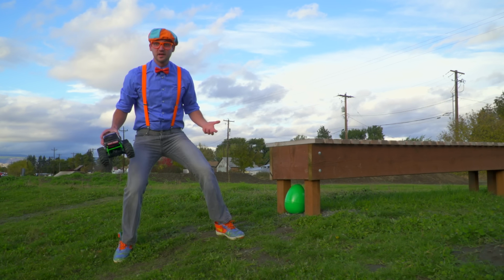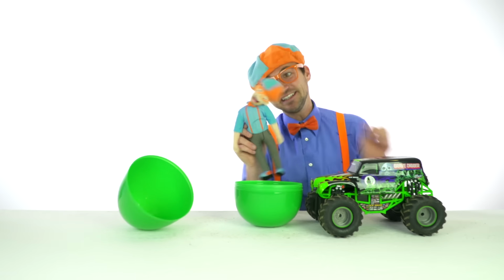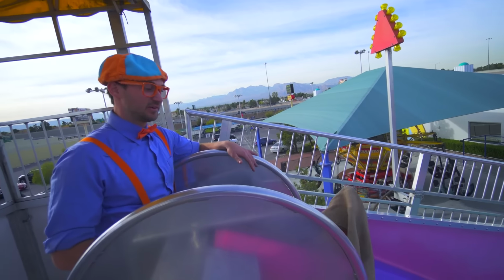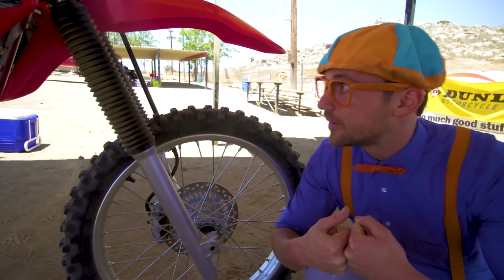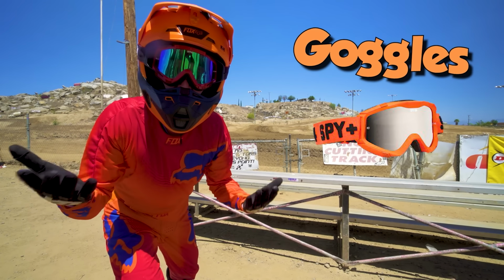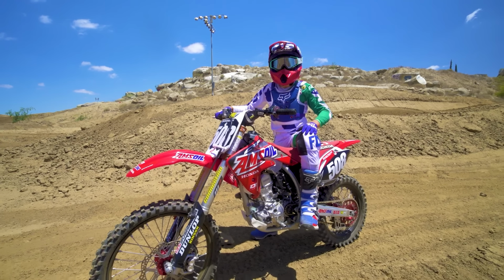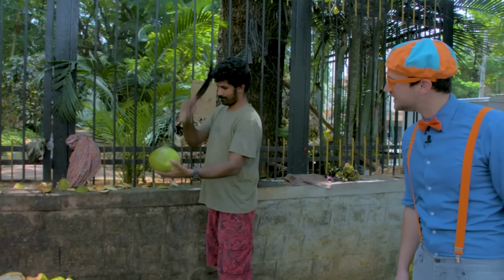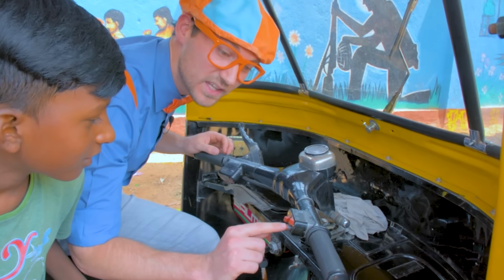Blippi Learns Shapes, Colors, Numbers With Monster Trucks & The Monster Truck Song | Educational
Monster Truck Song with Blippi Toys. Watch Blippi play and teach in this educational video for children with a grave digger monster truck toy. Blippi also sings his monster truck song in this video.

Learn more things like healthy foods and fruits with Blippi with a full Blippi videos playlist